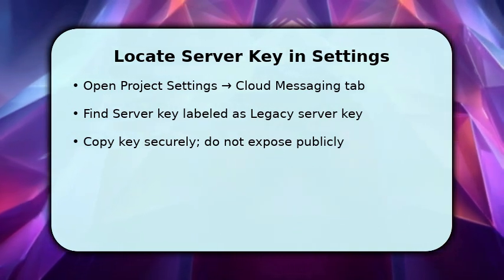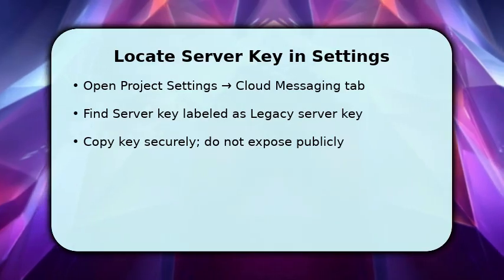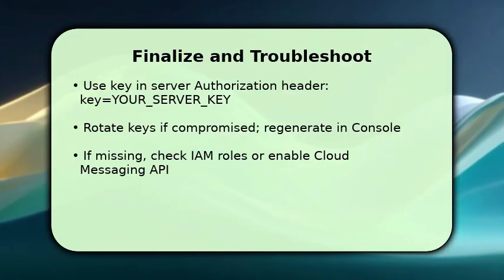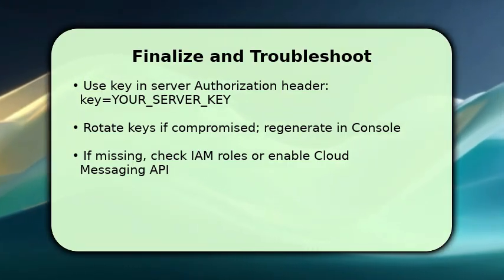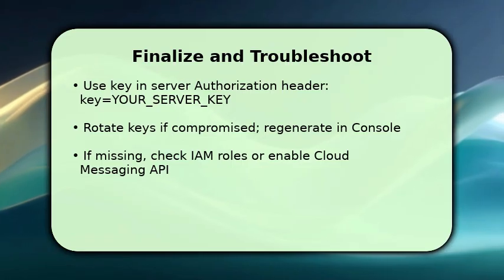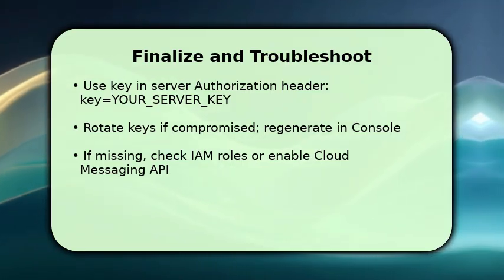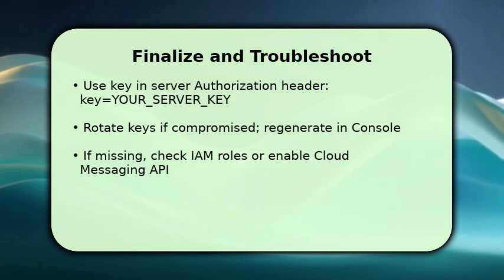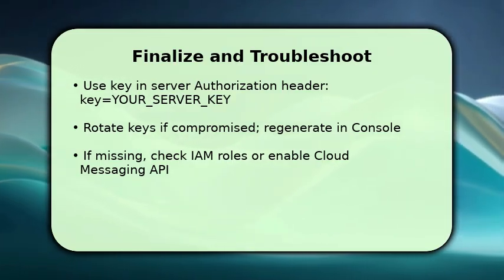How to Get Server Key from Firebase Cloud Messaging 2024 (only Way)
In this comprehensive guide, discover the definitive steps to obtain your Firebase Cloud Messaging server key for seamless app notifications in 2 extrordinary ways. Whether you're a seasoned developer or newbie navigating through setup complexities, our tutorial ensures clarity and efficiency.